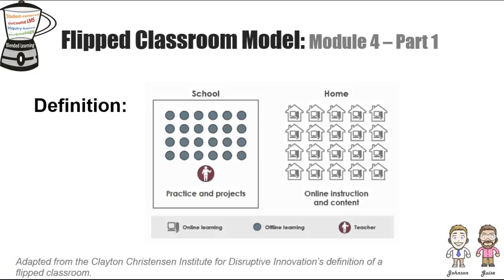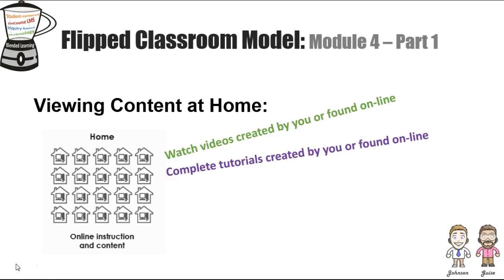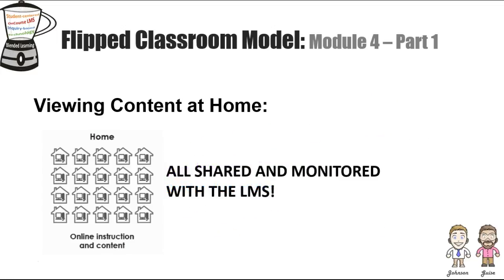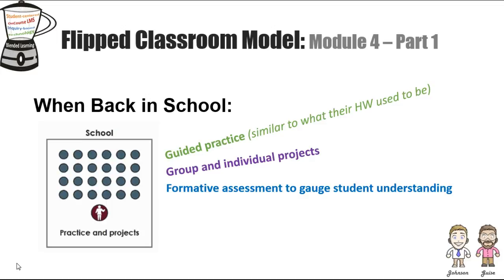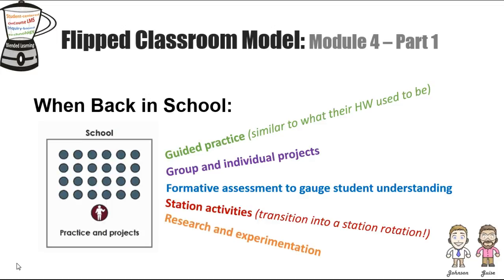Flipped Classroom Model of Blended Learning